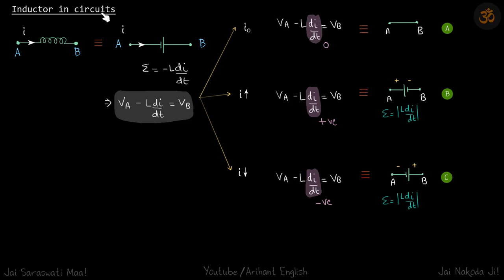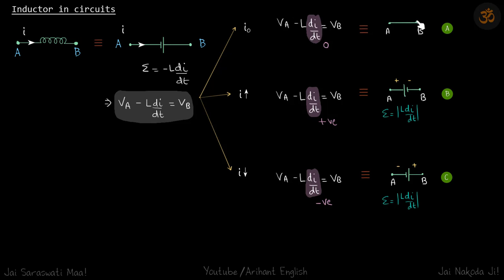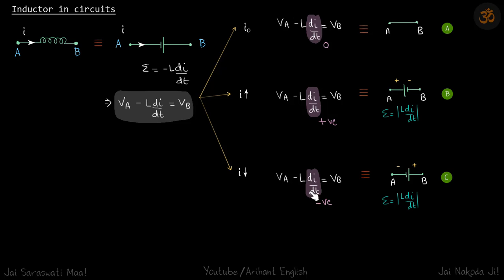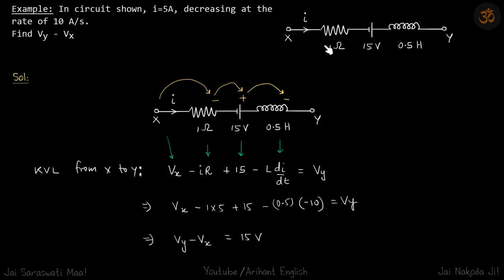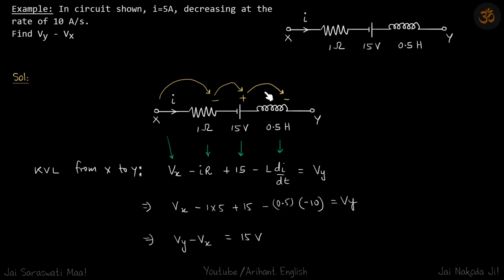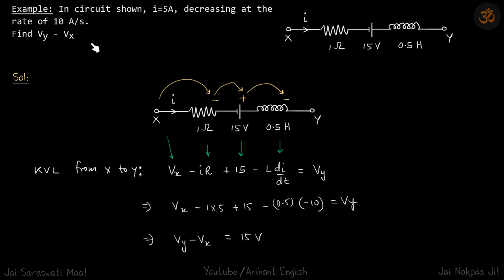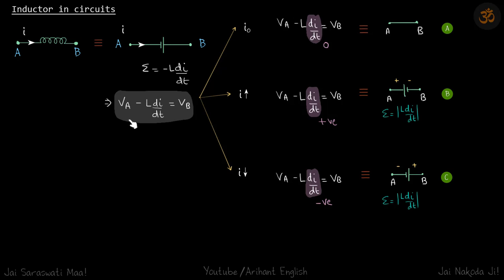th 8.4a.3 | Self and Mutual Induction | Inductor in circuits